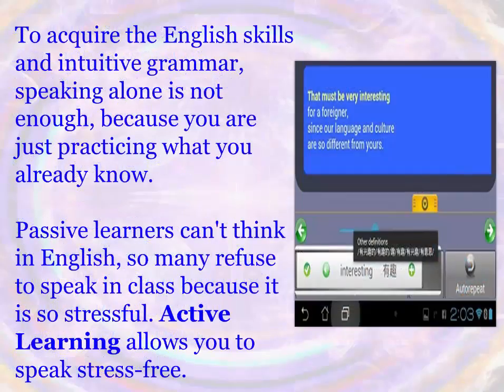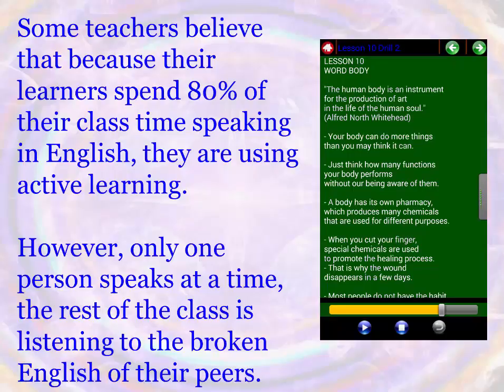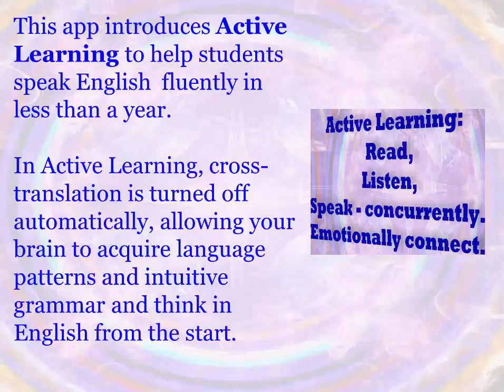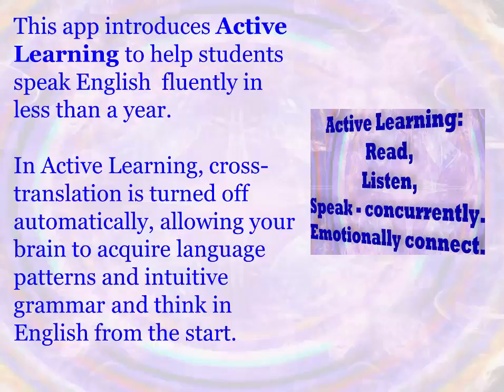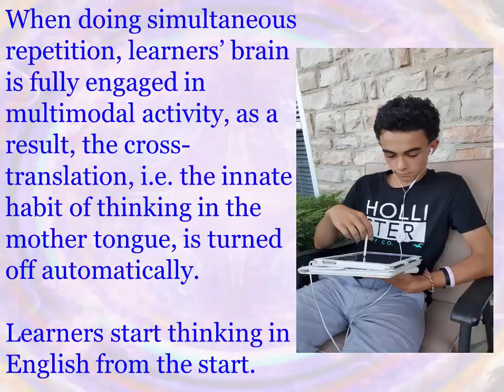TrainEnglish Introduction video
Train English app creates the environment for Active Training. You need to pronounce English text aloud many times simultaneously with the recording while reading the text and listening to the recording.

To develop speaking skills it’s not necessary to speak with native English speakers. This application creates the environment for Active Training of English Skills. You need to pronounce English text aloud many times simultaneously with the recording while reading the text and listening to the recording.

The application lets learners share recorded sessions with friends or with a teacher. Three types of texts are used in every lesson:
     1. Pre-recorded lessons on various topics and drills.
     2. Lessons added by a learner or a teacher.
     3. Inspirational poem recorded by a native speaker.

Content can be customized by the learner or the teacher and used for simultaneous repetition of any text following a high-quality robot reading the text.